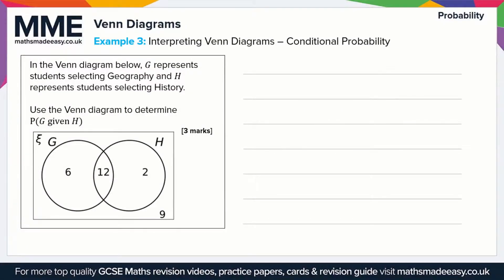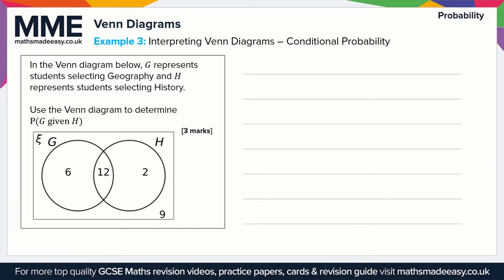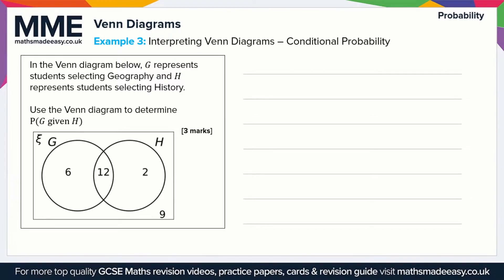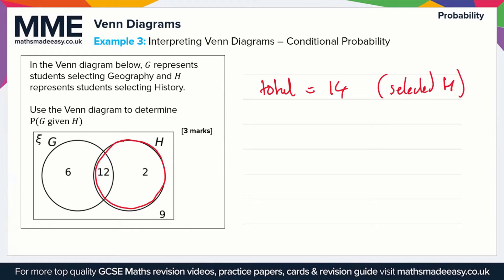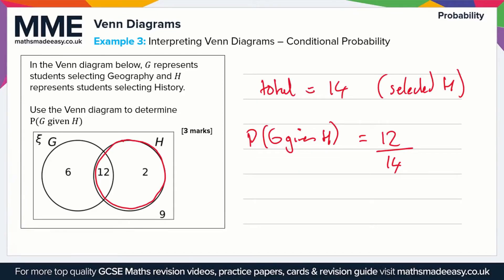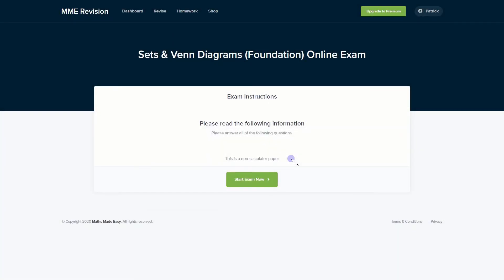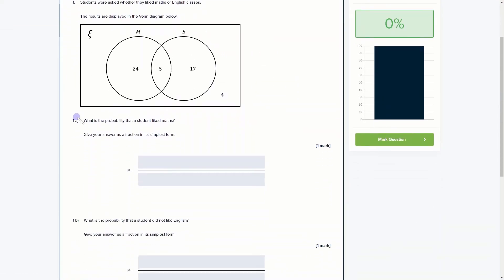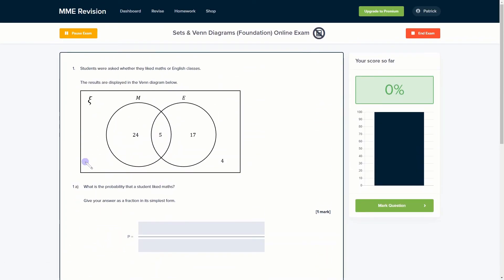Probability - Sets and Venn Diagrams (Higher)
This is the Maths Made Easy video on Probability - Sets and Venn Diagrams (Higher)